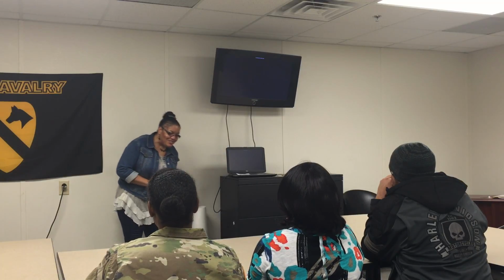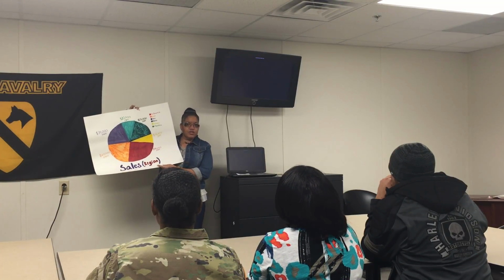Speech 3 Visual Aids